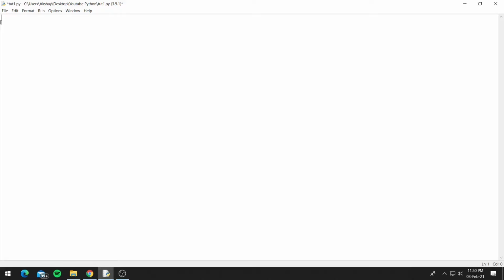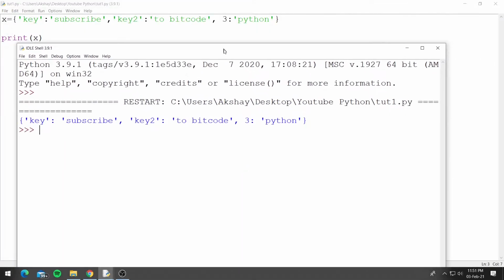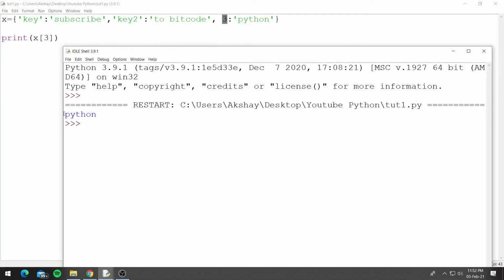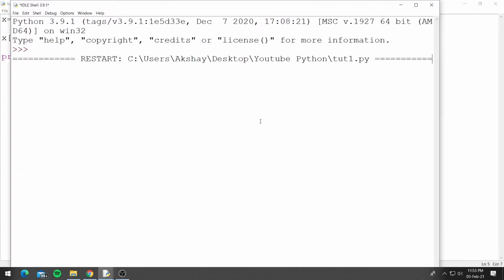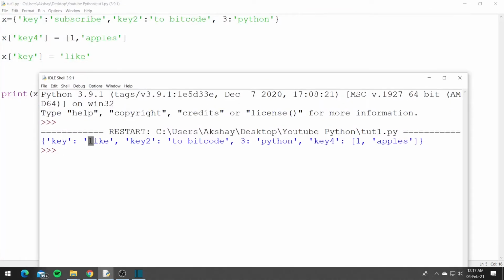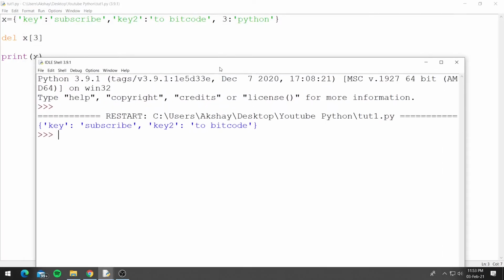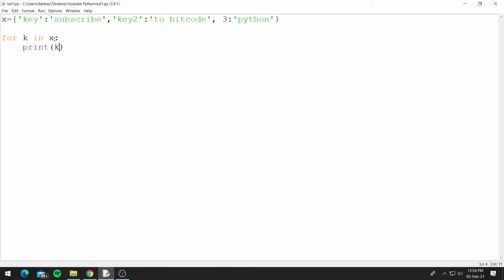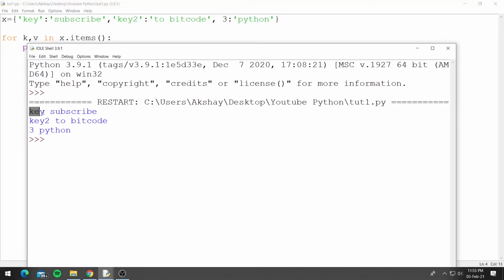Python 3.9: Dictionaries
Welcome to another Python 3.9 tutorial video, this video is about Dictionaries.

Dictionaries are a data structure in Python that are very similar to associative arrays. They  contain "keys" and "values." Each key is unique and the values can be just about anything.
Dictionaries are sets and they are defined with {} curly braces.
Before python 3.6 dictionaries were unordered, so it would print the dictionary in some random order. But python version 3.6+ have ordered dictionaries so you don't have to worry about that anymore.